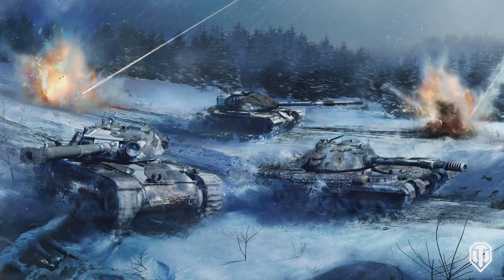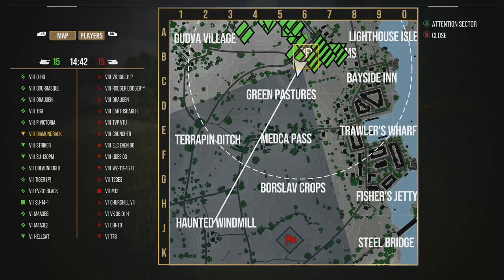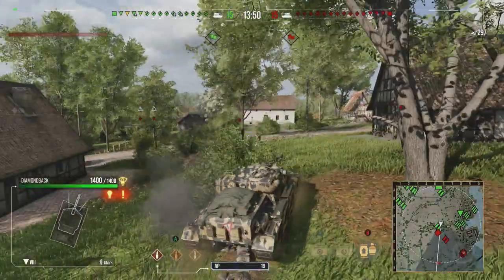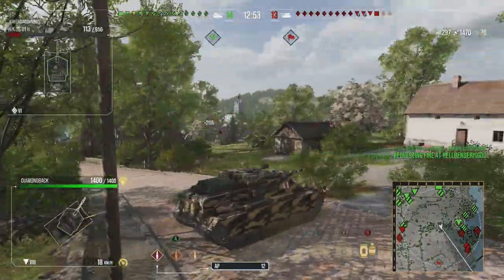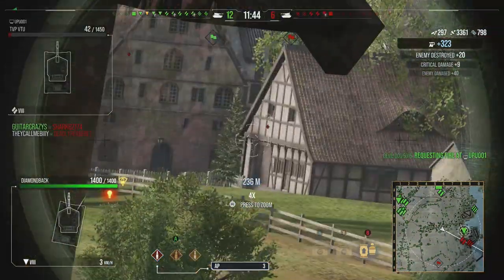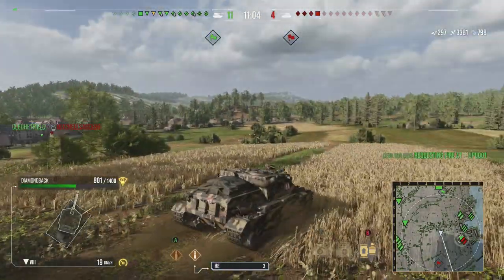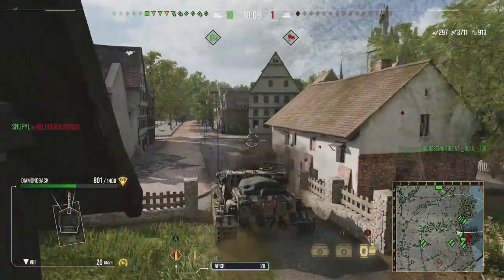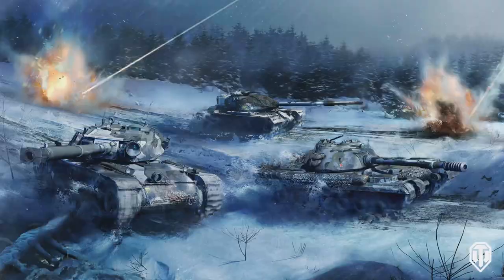World of Tanks 6.0 || Xbox One X || Diamondback || Undeniably a BETTER AT-15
Yeah. I know what I said. Come at me.